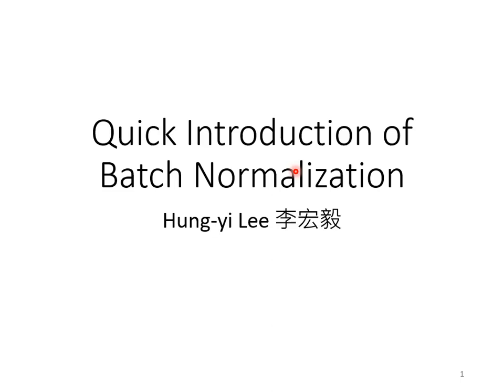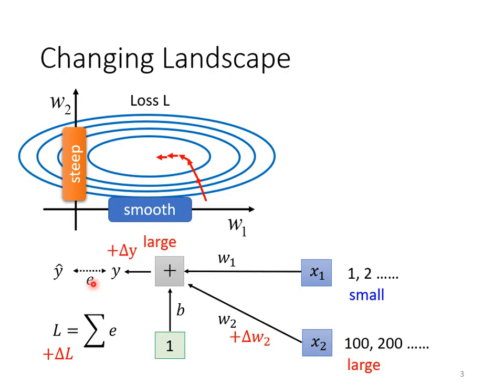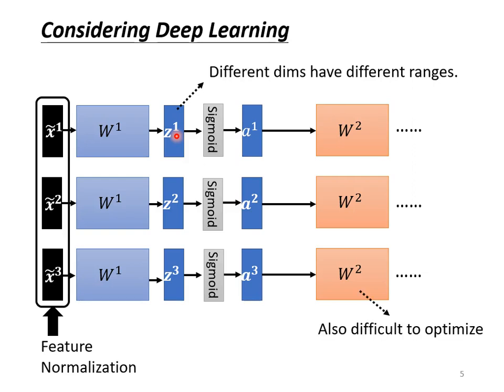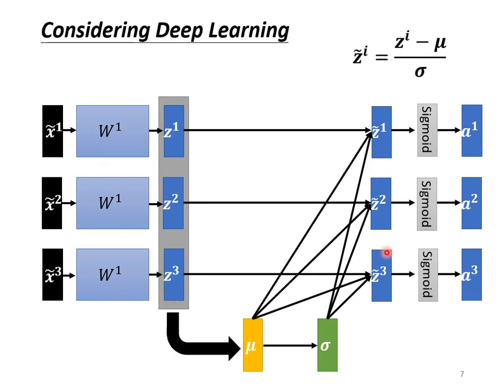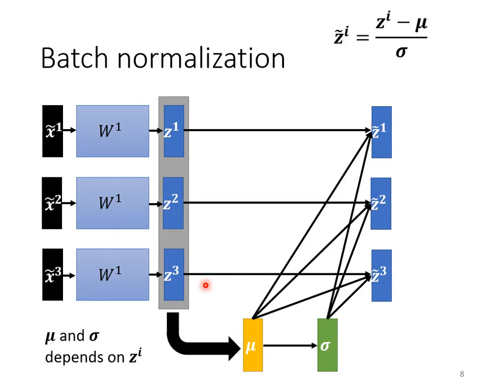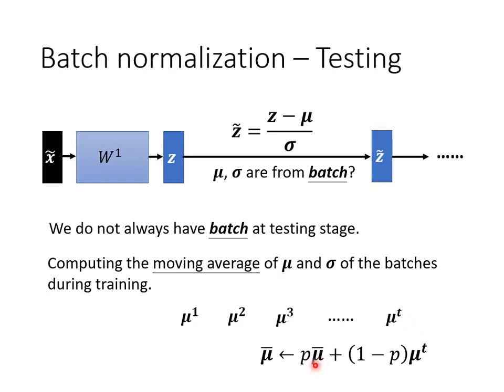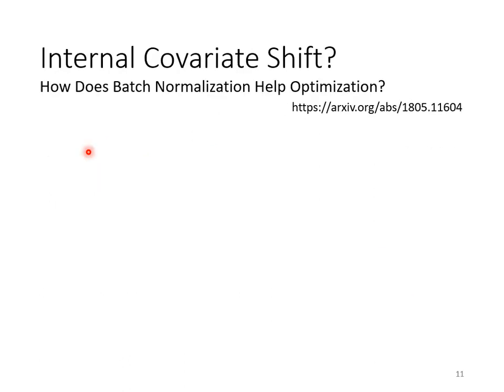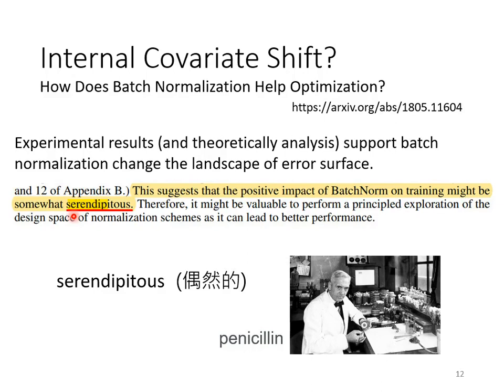[ML 2021 (English version)] Lecture 7: What to do when optimization fails? (4/4)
ML2021 3/26  Batch Normalization English Version